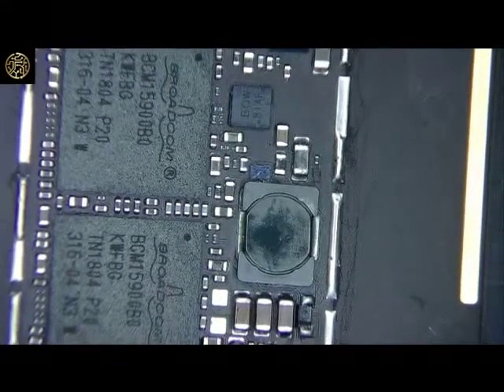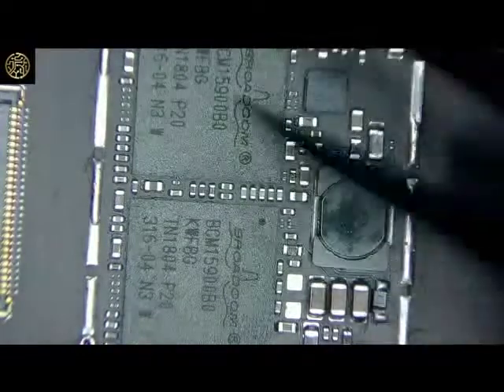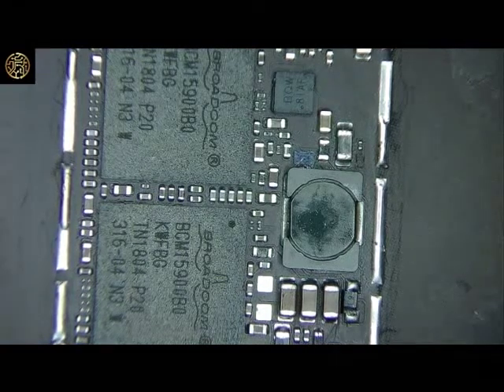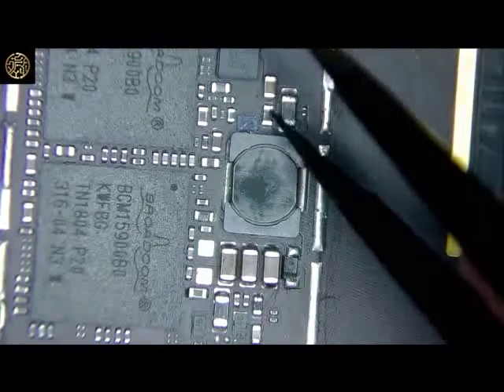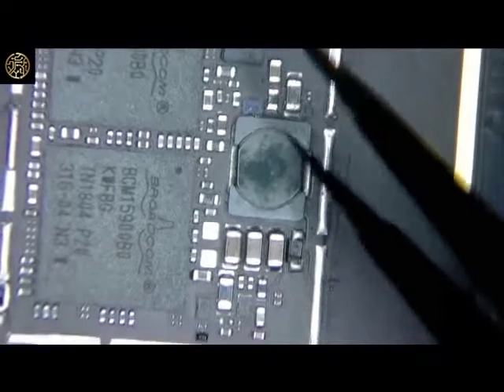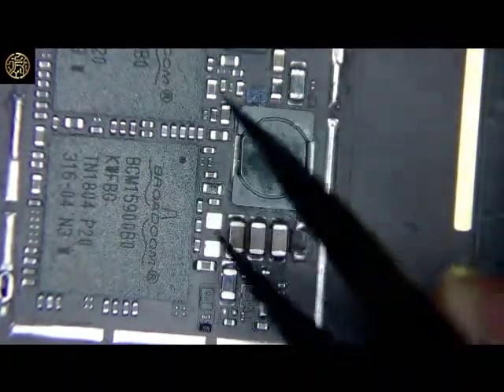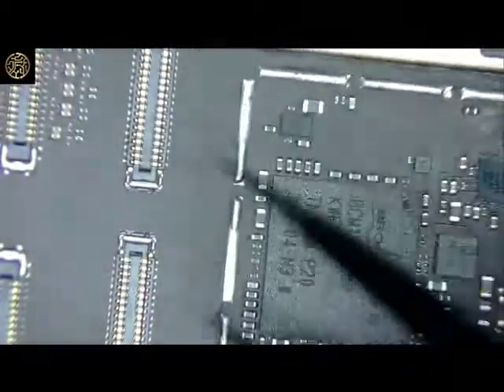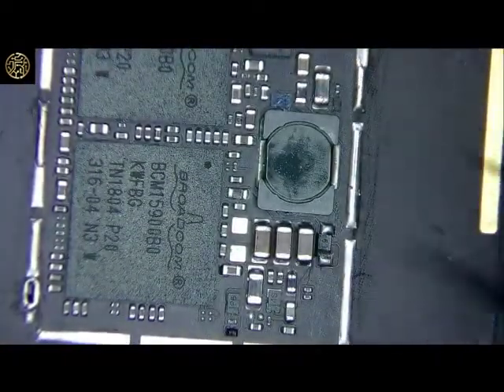iPad Pro 10.5 No Touch Repair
Just a short video to share what I found when an iPad Pro 10.5" came across the bench with no touch.  Hopefully this can save some other techs out there some time when trying to diagnose this problem!